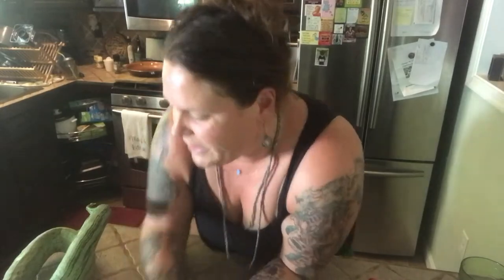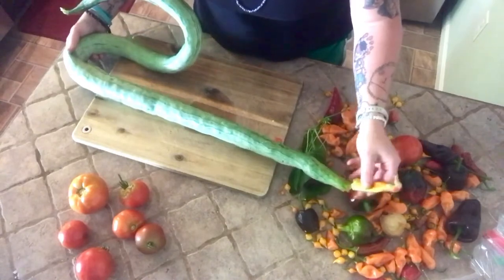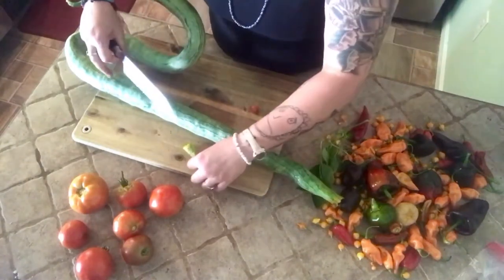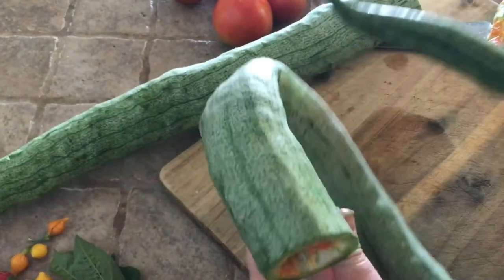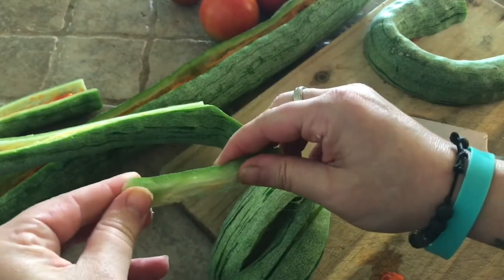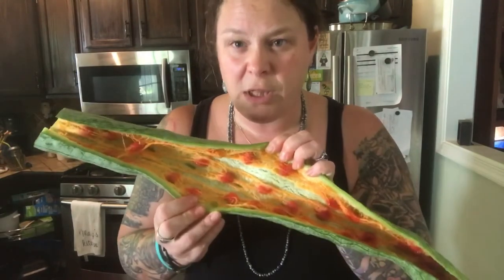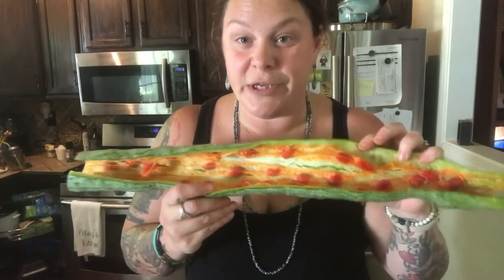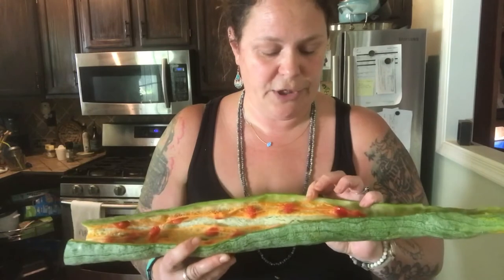Opening & Tasting a GIANT Chinese Python SNAKE BEAN! I ❤️ to Grow this UNIQUE & DELICIOUS VEGGIE!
Today I cut open a tasted my first large Snake Bean. Normally I harvest these delicious vegetables when they are smaller and seedless. But I’v heard great things about how they tastedwhen Ledr on the vine longer so I had to find out for myself! The smell and tatse both evolvve with time and the colors are truely Impressive!!! Not to mention the beans are lowsed with seeds that are simple and easy to collect and save for next years garden season! If you have any question about growing this amazing and delicious veggie please post them in the comments.

Other Snake Bean Videos You Might Enjoy…

If you’d like to purchase seeds from  @RareSeeds  follow this link to a Baker Creek RareSeeds.com

“Our new favorite vegetable! (AKA Snake Melon or Snake Gourd) (Trichosanthes cucumerina) Unusual and delicious gourd relative that is referred to and used as a bean in its native China. Its fruit tastes much like green beans, except even more delicious and tender. We could give up a lot of other vegetables before we would not grow this queen of garden crops, known for its divine taste and snake-like beauty. So snake-like, in fact, that the beans terrify more than a few visitors to our garden each summer! Snake bean is almost completely absent in U.S. markets. Its long, delicate fruit doesn’t ship easily. Chinese Green Python snake bean is the largest snake bean variety, growing up to 60 inches long and 1.5 inches thick! As it matures, it develops bright green color and a thin layer of wax on the skin. When harvested at 12-30 inches long, it can be used like green beans or summer squash. Traditionally stir fried with peppers and onions, this vegetable has many culinary uses. In Africa the inside of fully mature fruit can be scraped out and used like tomato paste. This variety will need a sturdy trellis; pinching lateral branches under 30 inches will encourage climbing. Fun to grow in kids’ gardens; an absolutely unique new vegetable!”

Please note this channel is viewer supported. I may receive commissions when you click the links and make purchases. However, this does not impact the reviews and comparisons. You can trust that I only recommend products I myself would actually use.